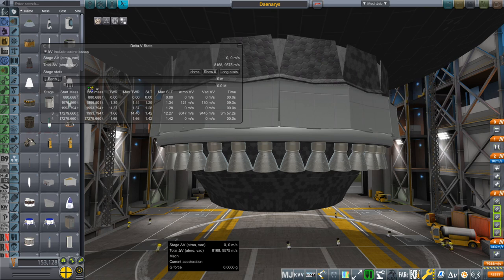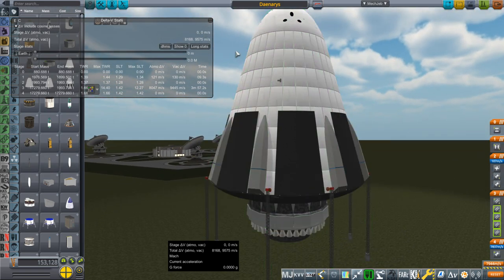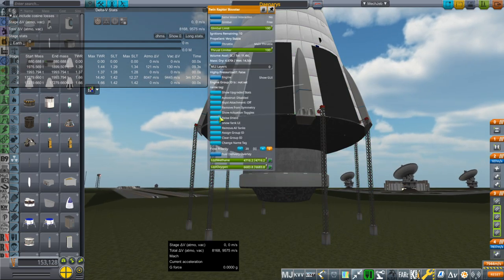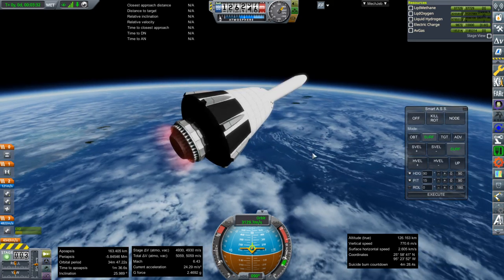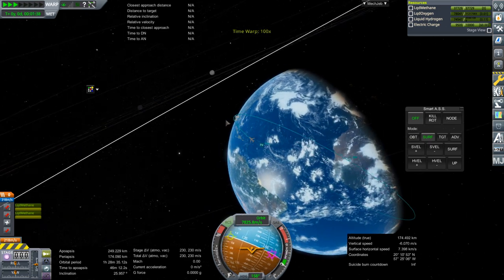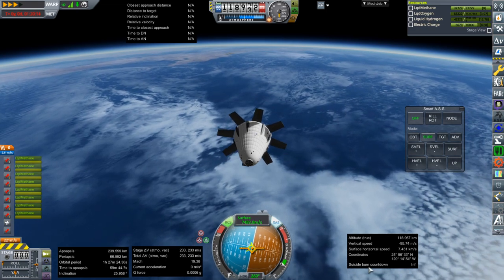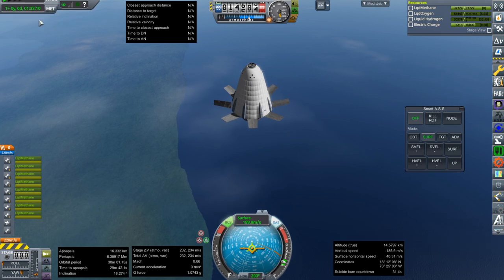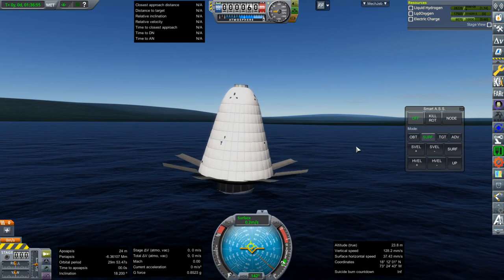Realism Overhaul in KSP 1.8.1 - Aerospike SSTO Recovery Test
I made some improvements to my massive Aerospike SSTO system and try to recover it safely while delivering an 880 ton test payload to orbit.